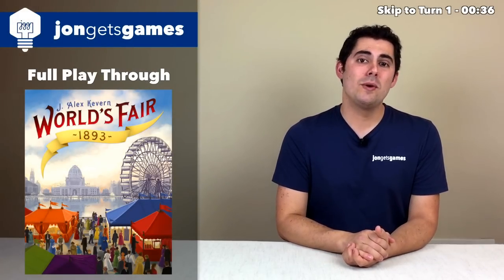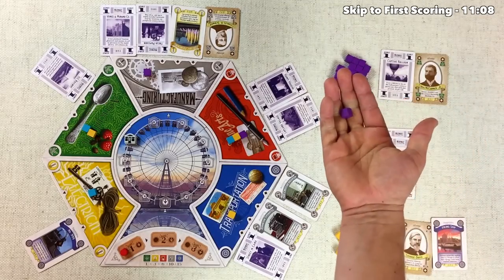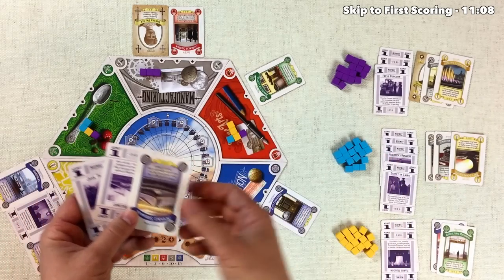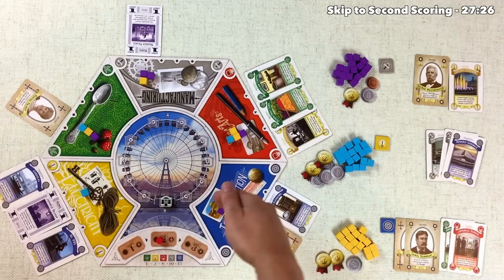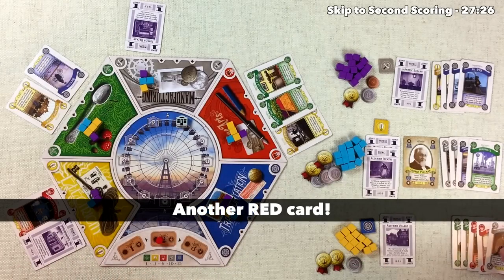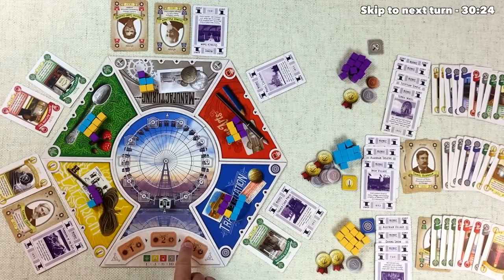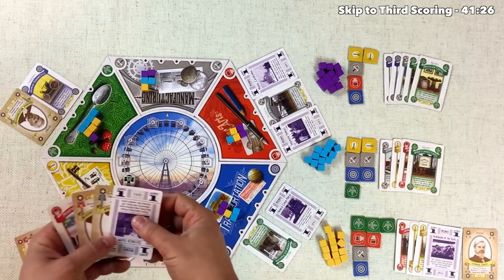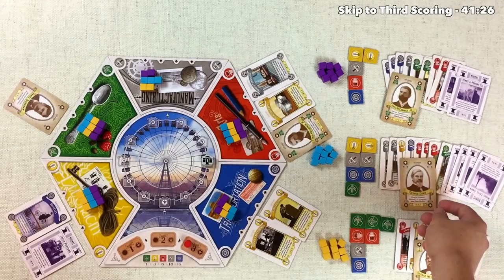World's Fair 1893 Full Playthrough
Today I play a full game of World's Fair 1893!

First Round - 0:36
First Scoring - 11:08
Second Round -14:09
Second Scoring - 27:26
Third Round - 30:24
Third Scoring - 41:26
Final Scores - 43:36